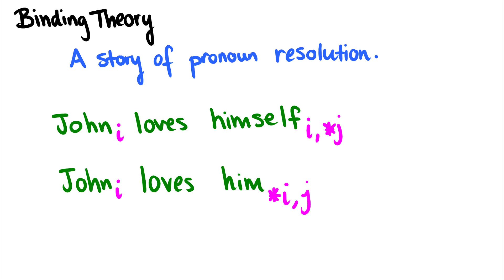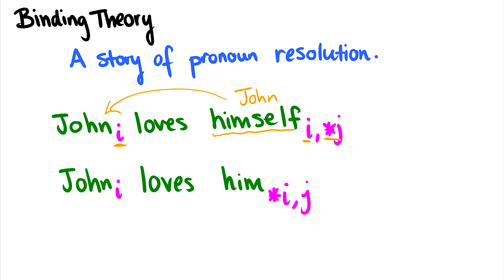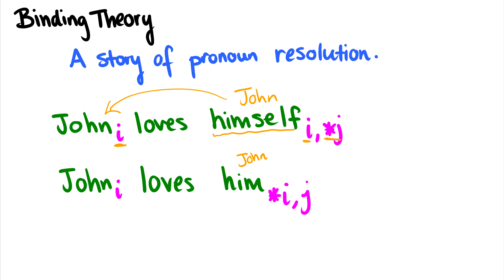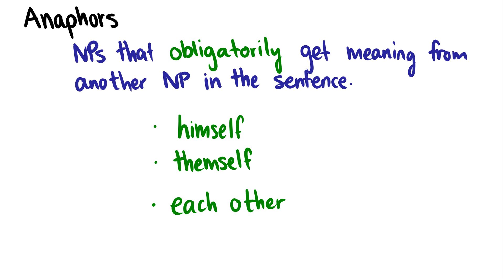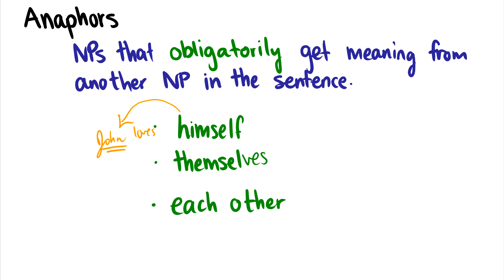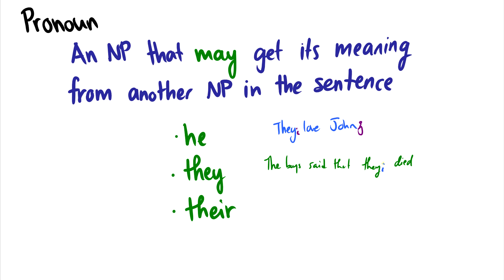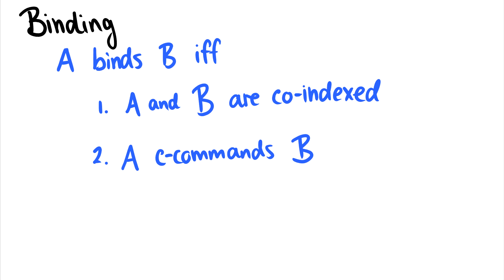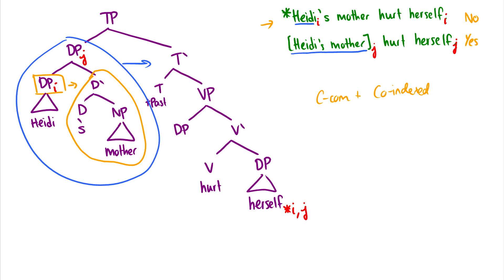[Syntax] Binding Theory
We introduce terminology like Pronoun, R-Expression, Anaphor, Co-Indexed, C-Commands, and Binds.